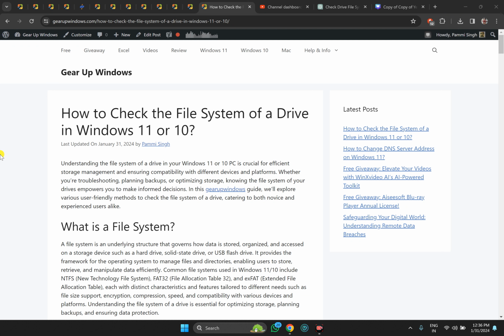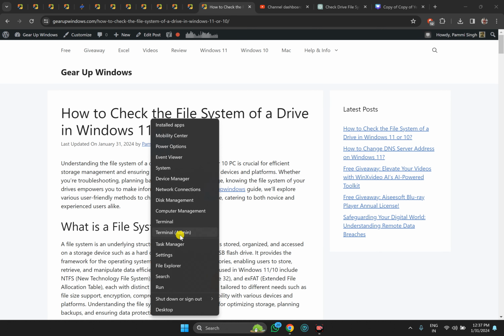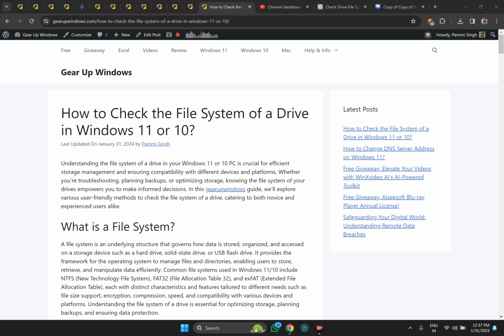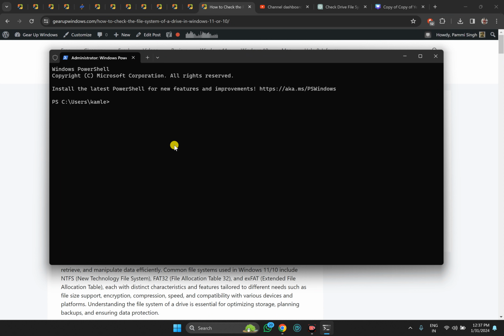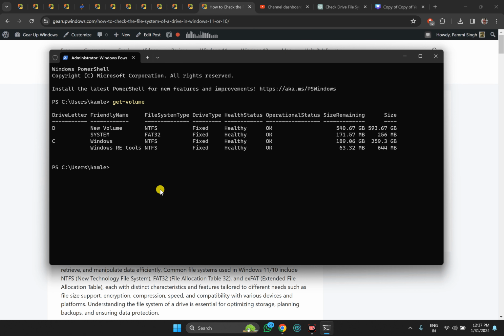How to Check the File System of a Drive in Windows 11 or 10 using PowerShell | GearUpWindows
Title: "Mastering File System Checks: PowerShell Guide for Windows 11/10 | GearUpWindows"

Description:
Welcome to GearUpWindows! In this tutorial, we delve into the intricate world of file system checks on Windows 11 or 10 using the power of PowerShell. Understanding the health and integrity of your drive's file system is crucial for maintaining peak performance and safeguarding your data.

Join us as we navigate the PowerShell commands necessary to efficiently inspect and verify the file system of your drives. Whether you're a novice or an experienced user, this step-by-step guide will empower you to conduct thorough file system checks with ease.

Learn how to utilize PowerShell commands to identify potential issues, ensure data consistency, and optimize your system's performance. Equip yourself with the knowledge and tools needed to keep your Windows environment running smoothly.

Don't let file system mysteries confound you any longer. GearUpWindows is here to equip you with the skills you need to master file system checks like a pro. Watch now and elevate your Windows experience to new heights!